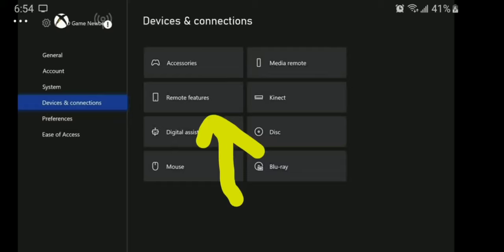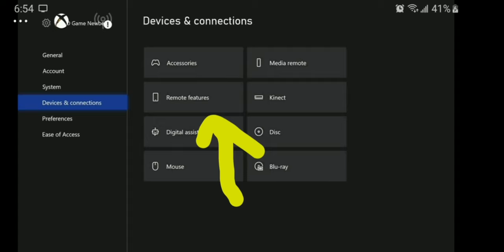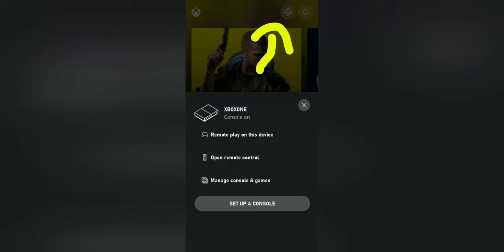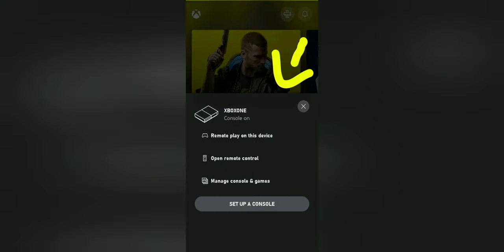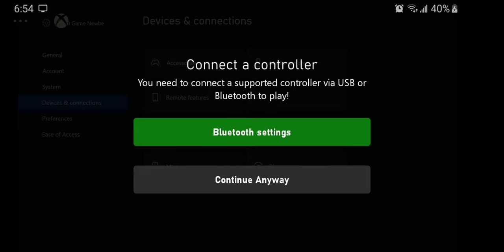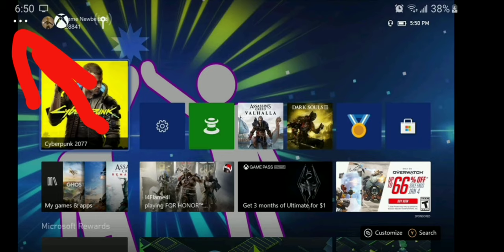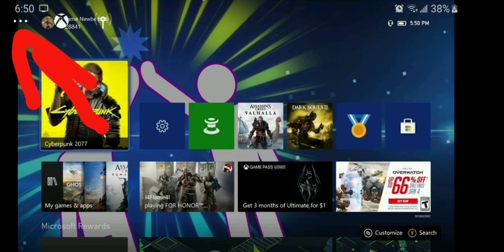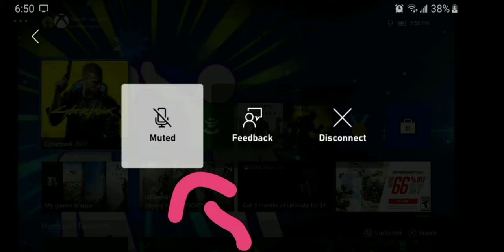How to connect bluetooth headphones to xbox one trough xbox phone app.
1. Enable remote connections on xbox one. Go to settings / devices & connections/ remote features/ Enable remote features

2. download the xbox app on your phone.

3. Sign in and click on the first button on the top right side of phone.

4 Click on remote play from this device.

5. Connect your headset to your phone by bluetooth or aux.

NOTE : for some reason the microphone on the phone is the only way to comunicate so keep it close.